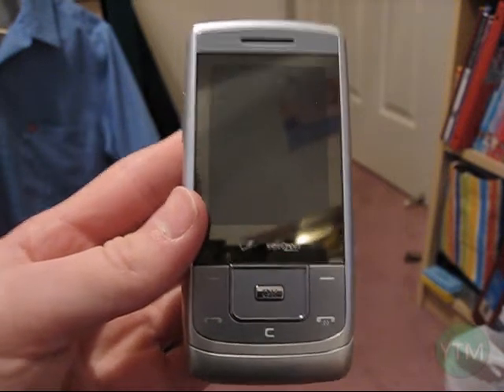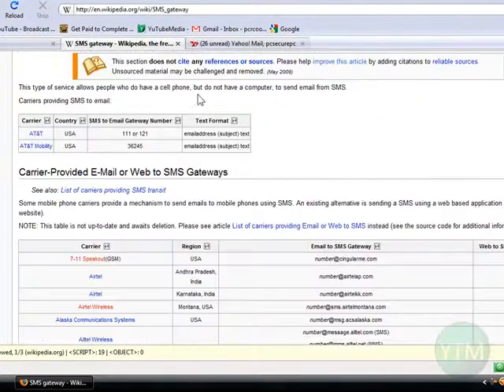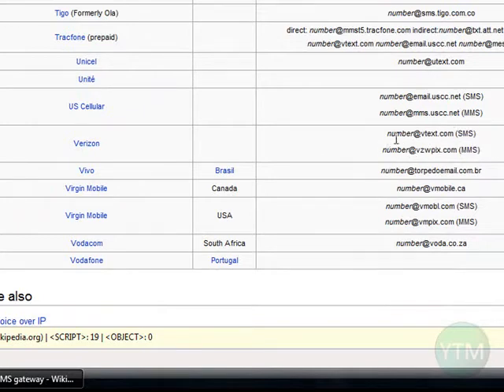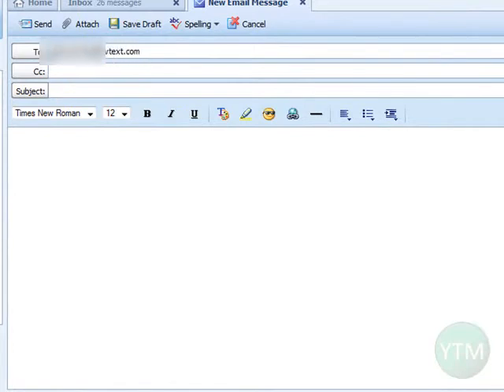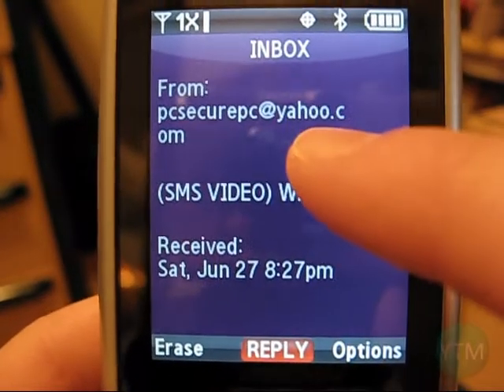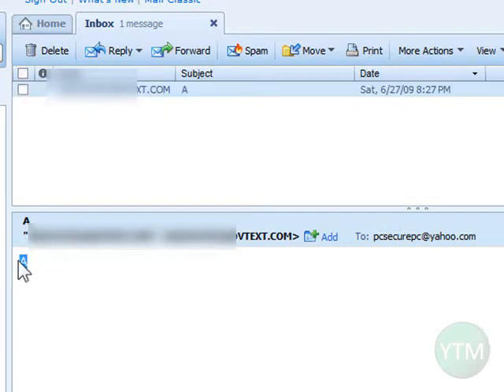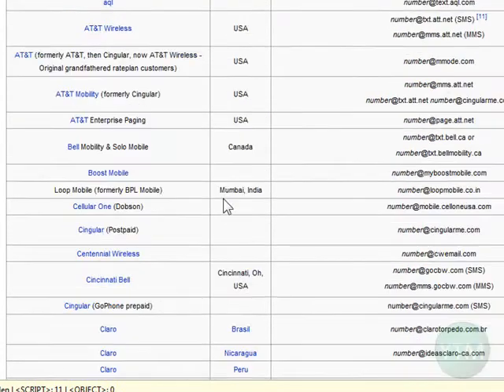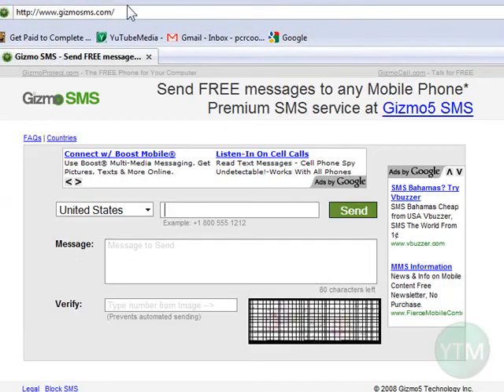How To Send FREE Text Messages!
How To send Free text messages from your Computer to Cell phones. Send big texts like multiple paragraphs in seconds.